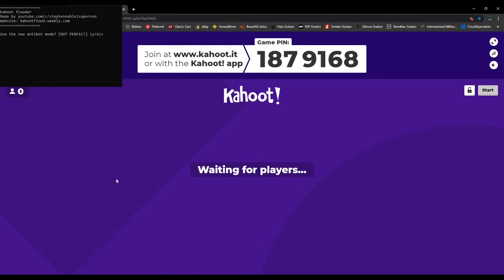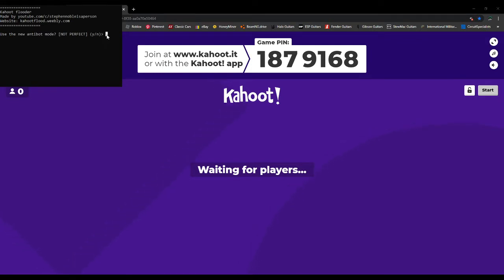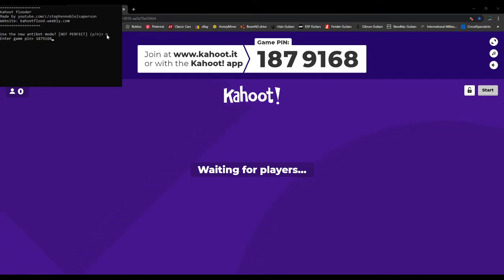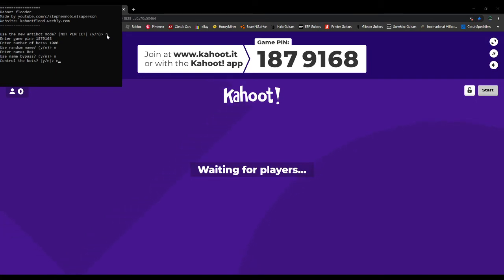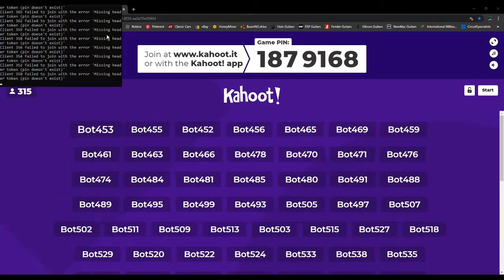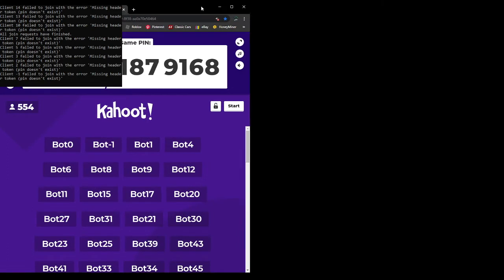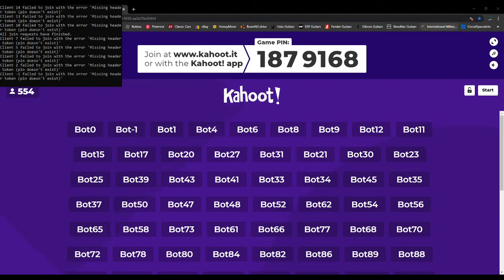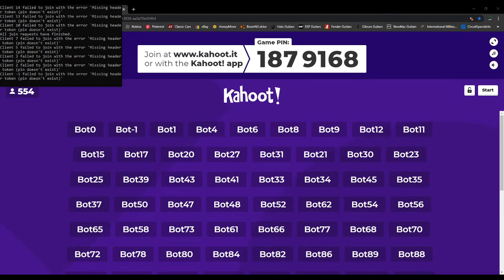Flooding a Kahoot with 1000 Bots